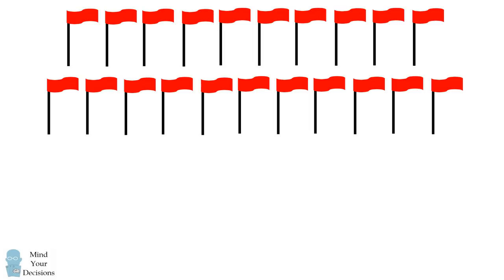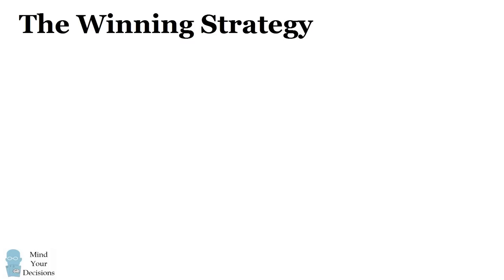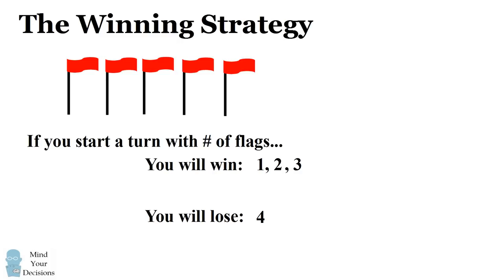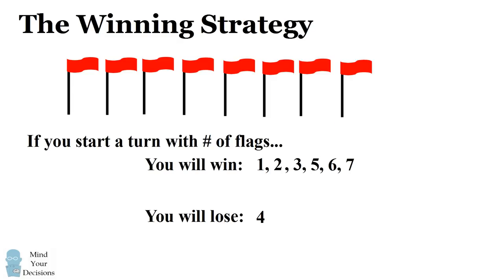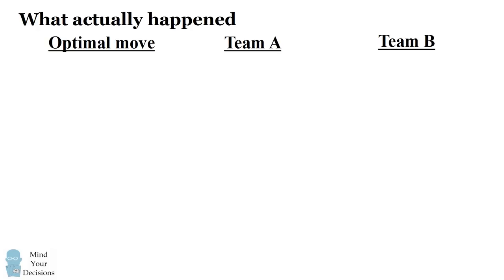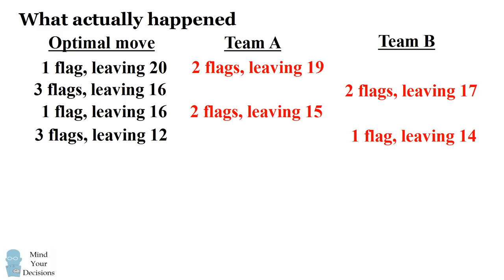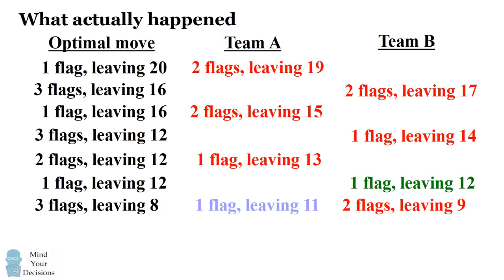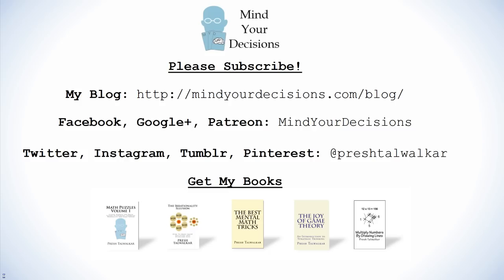Can You Solve The 21 Flags Game From Survivor?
Contestants on the TV show "Survivor" faced off in a series of challenges for a grand prize of $1 million. Most of the challenges were physical like hiking many miles or diving underwater. But one challenge was mathematical. The game had 21 flags and contestants were organized on two teams A and B. The two teams took turns removing flags, with team A going first. Each team had to remove 1, 2, or 3 flags on a turn. The team that took the last flag won the game. One of the teams, with proper strategy, can always win the game. Which team is it, and what is the winning strategy?

My Books